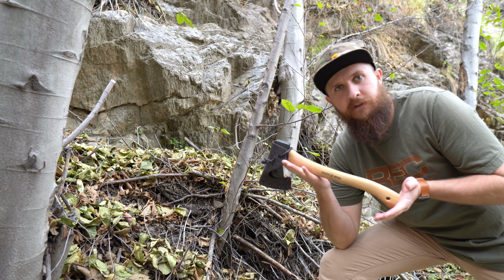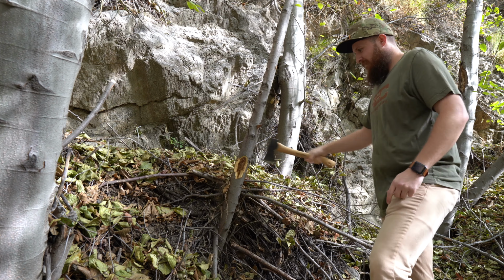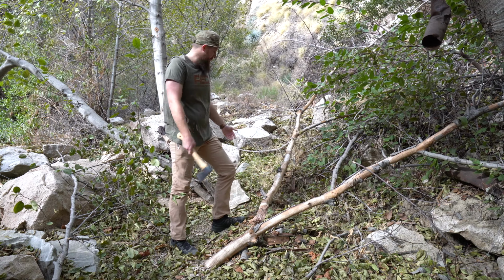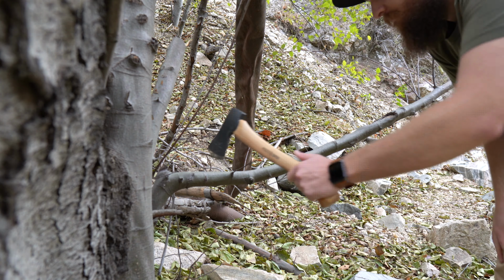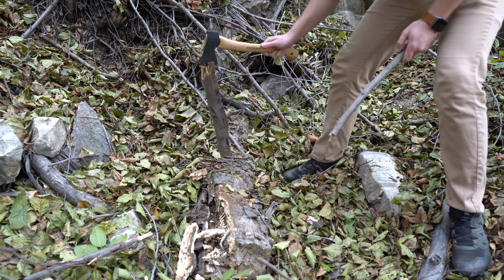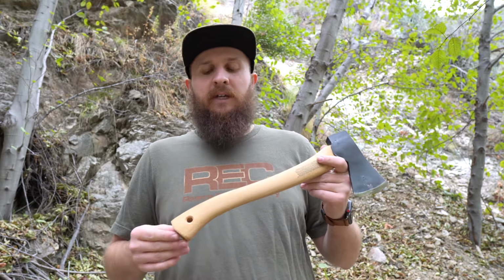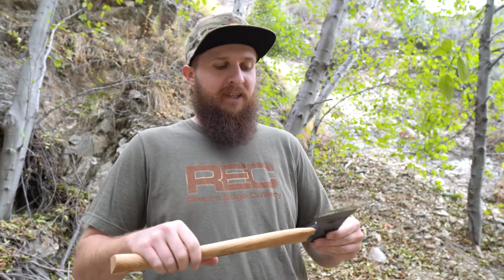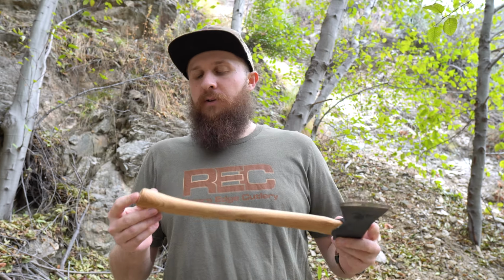Hults Bruk Almike Hatchet Field Test And First Impressions!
In this video I get out in the woods with my new Hults Bruk Almike Hatchet that I got from Rivers Edge Cutlery for some field testing and first impressions! Links to Rivers Edge Cutlery are listed below!